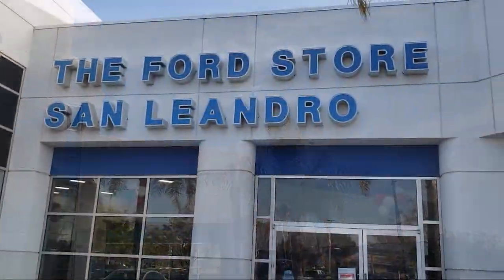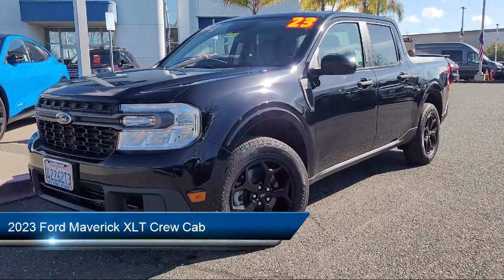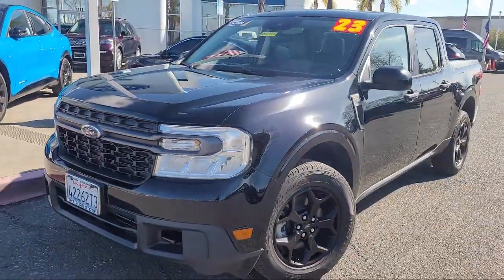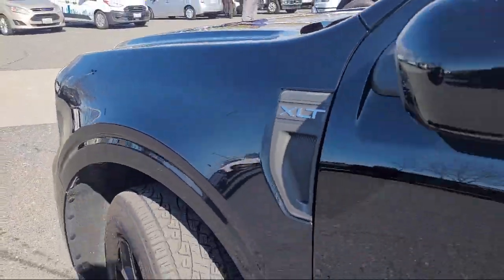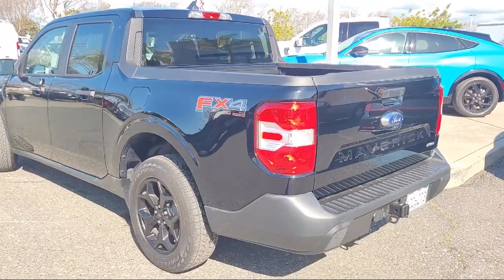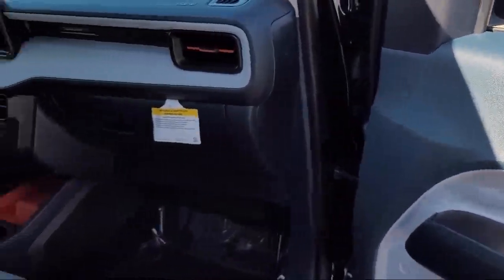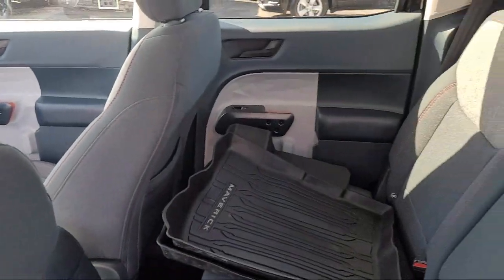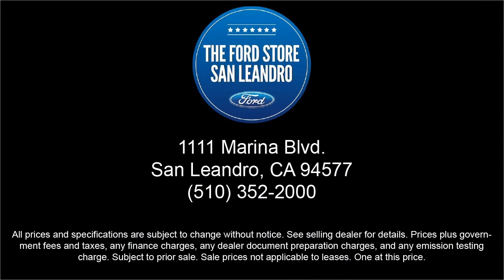2023 Ford Maverick XLT Crew Cab Oakland Alameda San Leandro San Lorenzo Hayward Castro Valley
2023 Ford Maverick XLT Crew Cab Stock Number: Z00582A Vin:3FTTW8F90PRA26575.